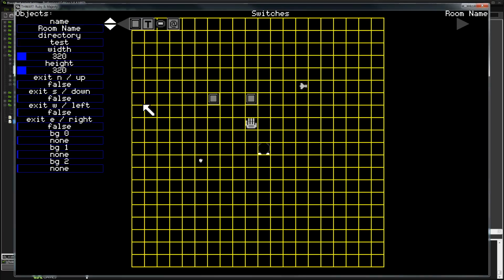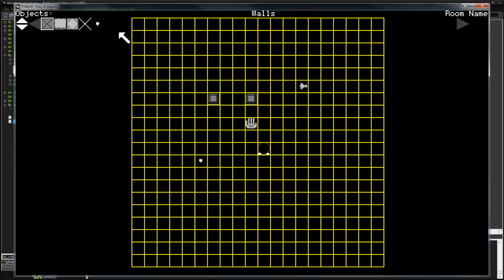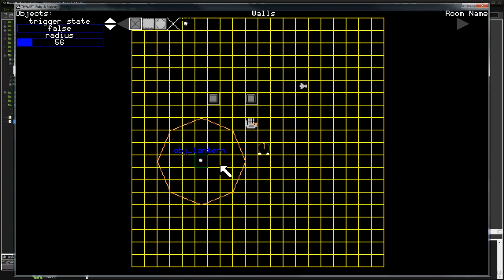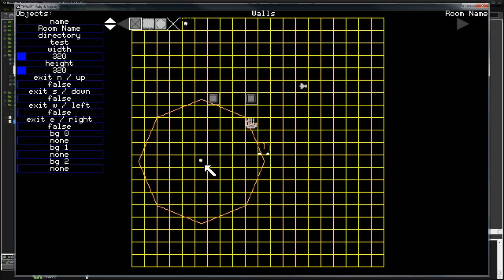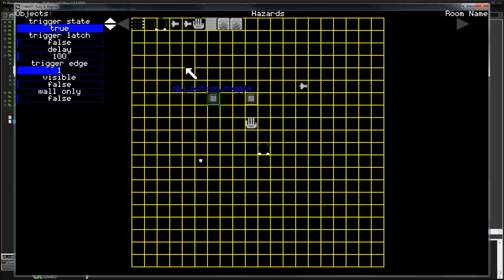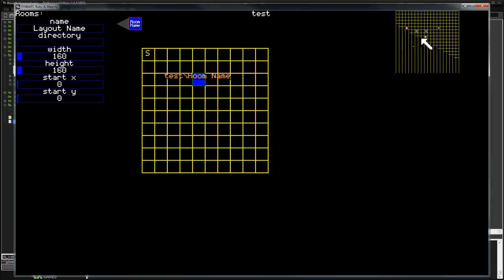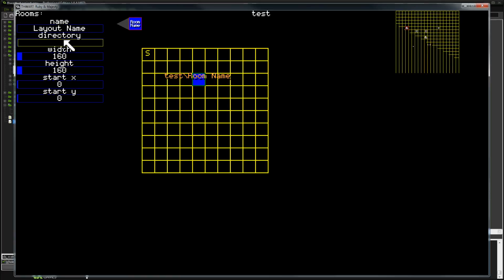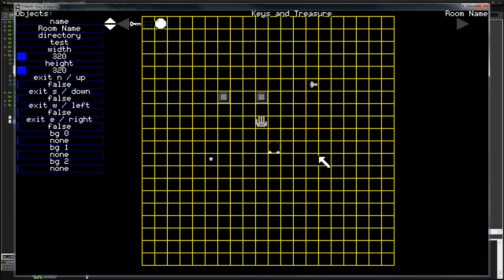Ruby & Majesty: Treasure Team - Devlog #2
I'm showing off some of the upcoming elements for future puzzles in R&M